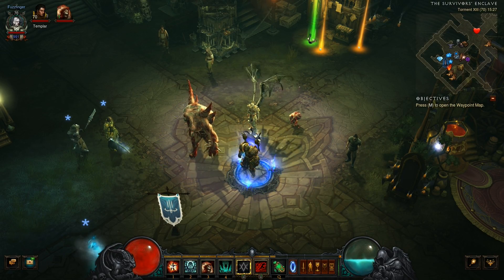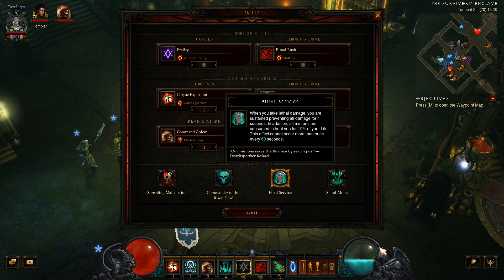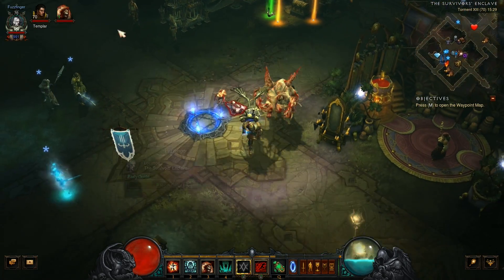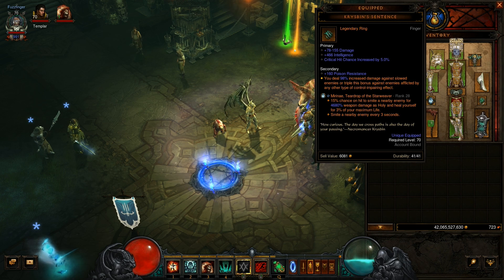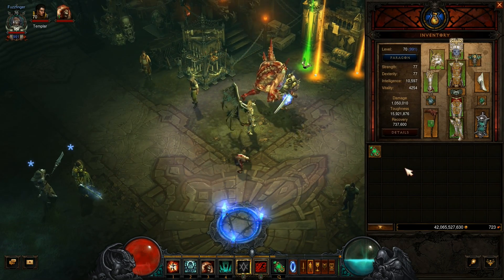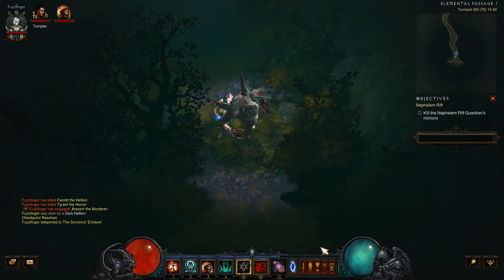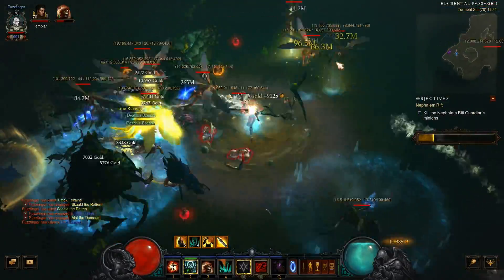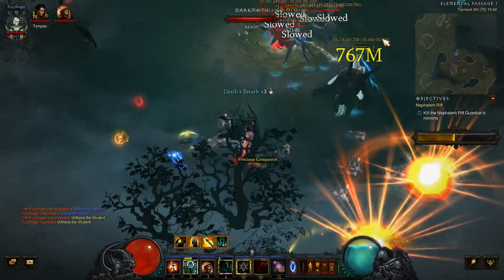Diablo 3 - NECROMANCER SPEED BUILD - CorpseMancer Speed Farming - Torment XIII Fast Clears!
DIABLO III NECRO SPEED FARMING BUILD, CORPSEMANCER
Torment 13 Destruction!

My video today showcases what is likely the best speed farming build for the new Necromancer class. It utilizes Golem and Corpse Explosion (along with the Inarius Set) for sick clear speeds. This build is credited to LordFluffy and you can find the build's DF link here:

Tues - 2:30pm
Sat - 2:30pm